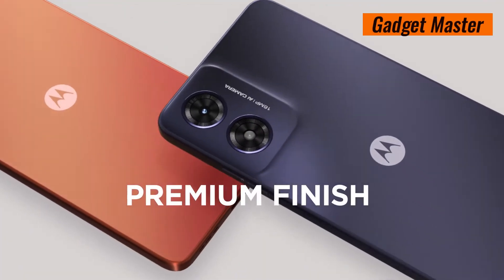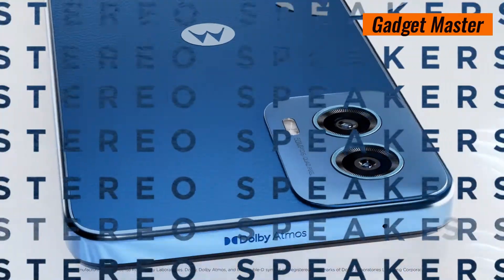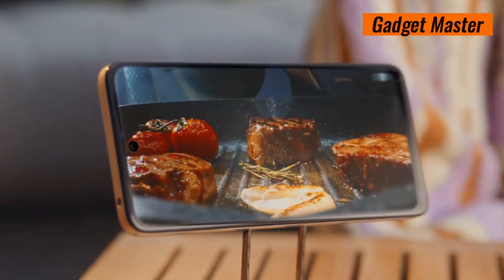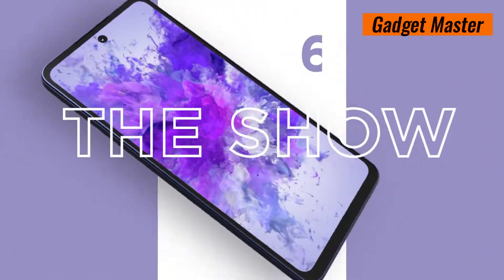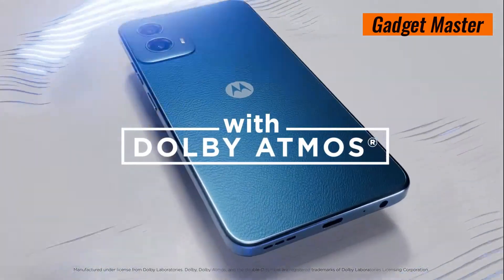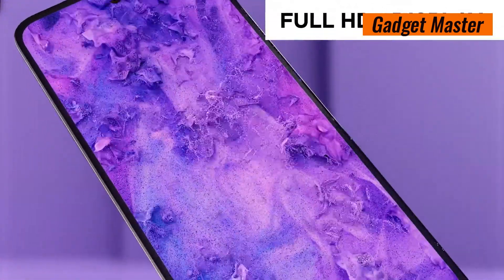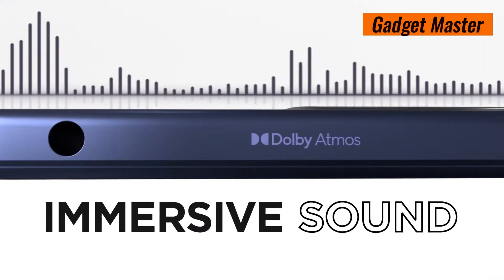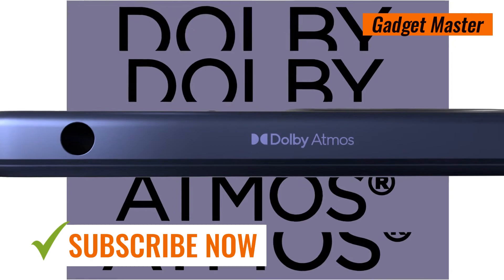Motorola Moto G04: Unbeatable Value or Just Another Option? Full Review & Analysis.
the world of ultimate power and performance with the Moto G24 Power! Join us as we explore every aspect of this incredible smartphone, from its stunning camera capabilities to its long-lasting battery life. Get ready to experience mobile excellence like never before. Don't miss out—watch now!